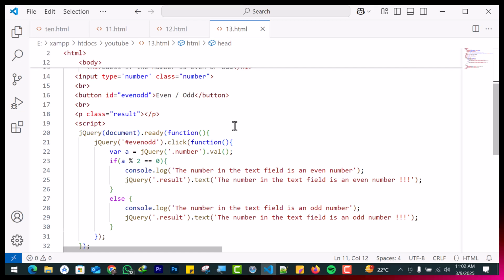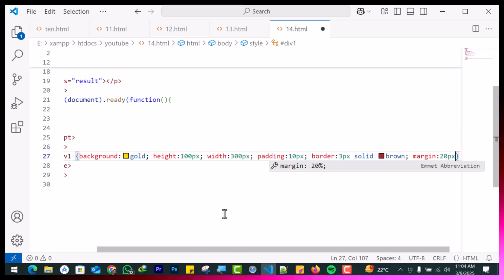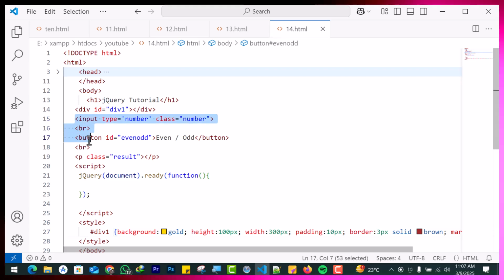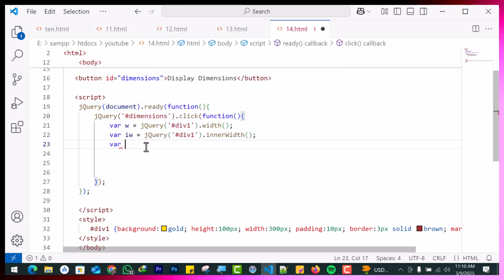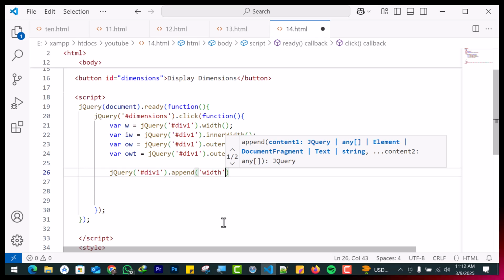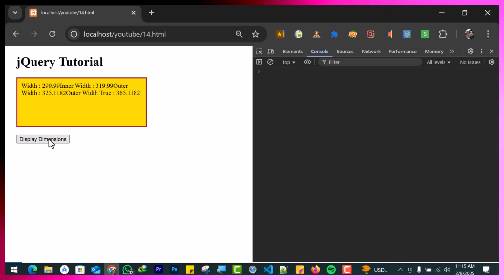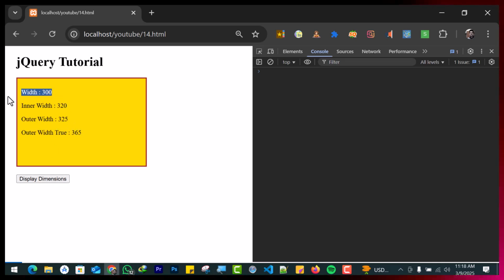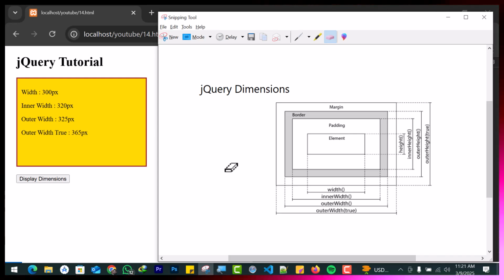Session 14 | Mastering jQuery Dimensions: width(), height(), innerWidth(), outerHeight() Explained!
Welcome to Session 14 of our jQuery A to Z series! 🚀 In this tutorial, we dive deep into jQuery dimensions and explore essential methods like:
✅ width() & height() – Get/set element dimensions
✅ innerWidth() & innerHeight() – Includes padding
✅ outerWidth() & outerHeight() – Includes padding & border